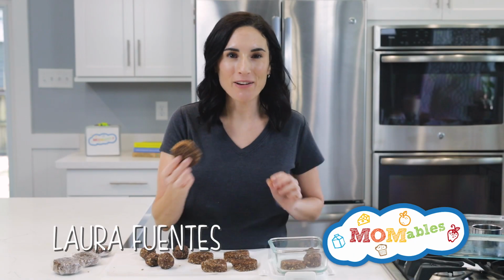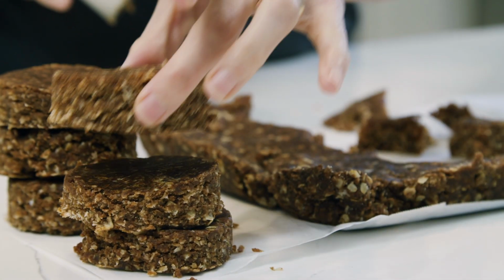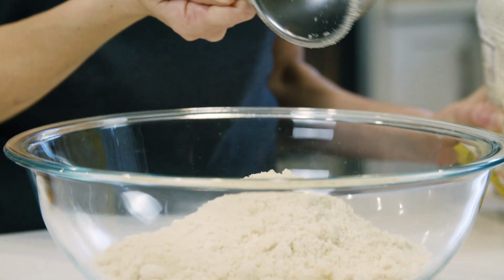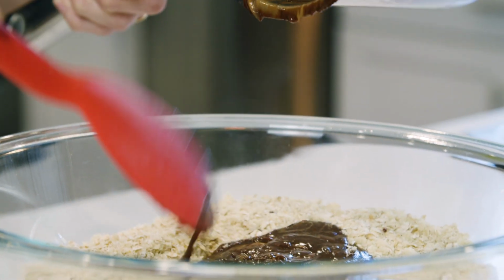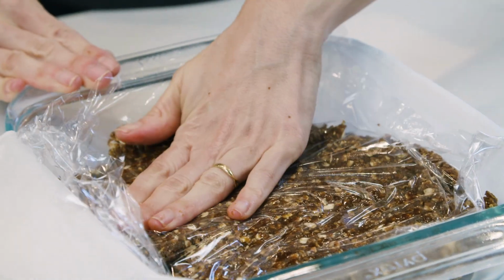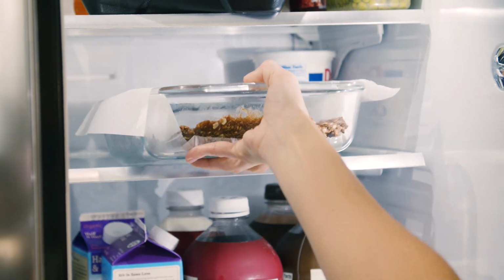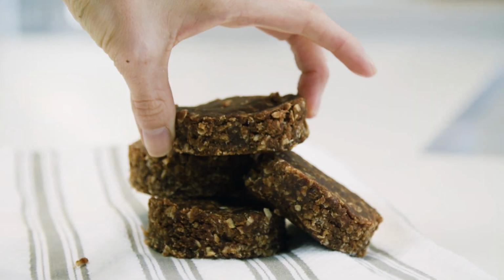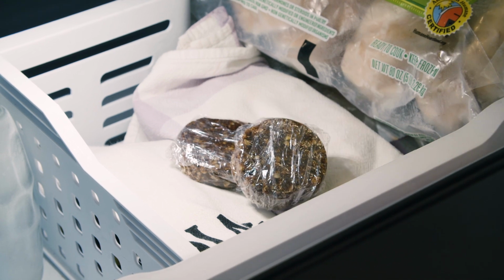Homemade Grab the Gold Bars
Easy Grab the Gold Bar Recipe 😋 Easy to make homemade grab the gold bars are naturally gluten-free and so good! This is the perfect post-workout snack or bar to enjoy on the go! INGREDIENTS 👇

📝INGREDIENTS:
2 cups quick oats
2 cups almond flour
½ cup peanut butter or nut-free butter
⅓ cup honey
¼ cup cocoa powder, optional
1 tsp vanilla extract
½ cup unsweetened almond milk

🙋Follow Laura on Instagram @LauraSFuentes @MOMables